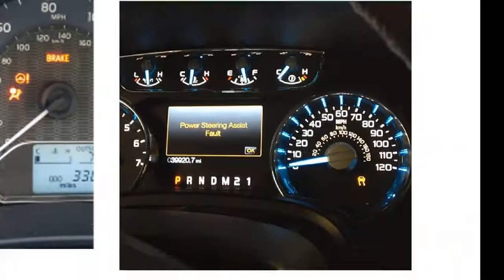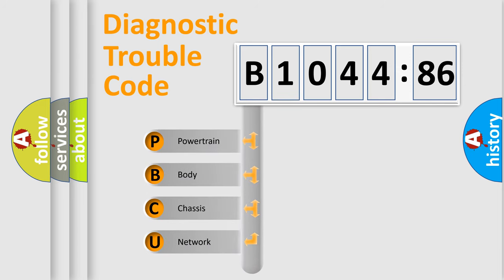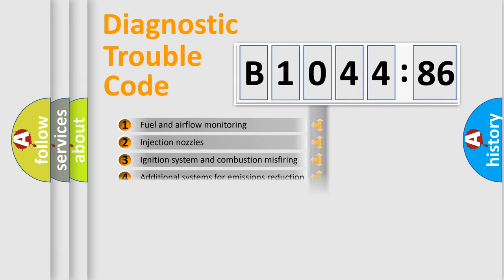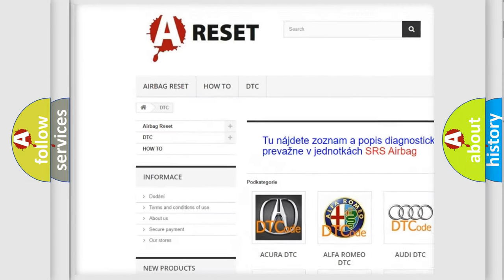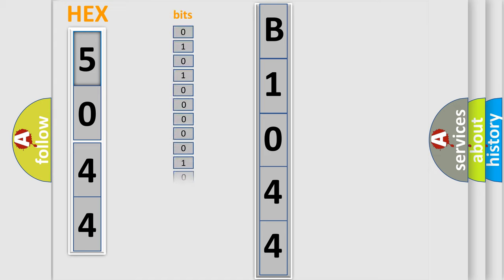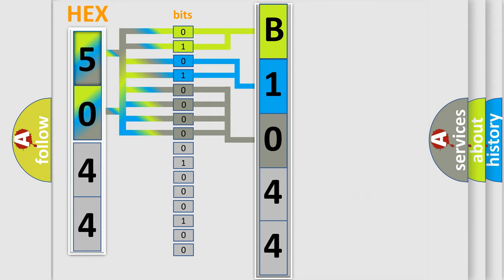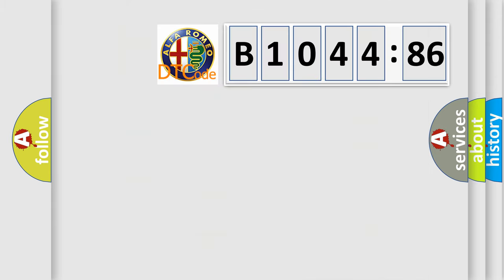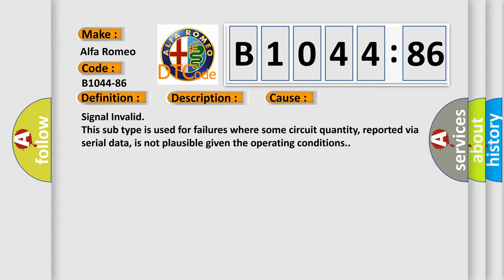DTC Alfa-Romeo B1044-86 Short Explanation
Contents:
0:21 Basic DTC analysis according to OBD2 protocol standard.
1:48 Insight into programming
2:58 A diagnostically understandable description of the Diagnostic Trouble Code
3:05 Basic error definition

Make:
Alfa Romeo
Code:
B1044-86
Definition:
Turn Indicator Front Light Led Unit Right-Signal Invalid
Description:
Failure Type:
Signal Invalid